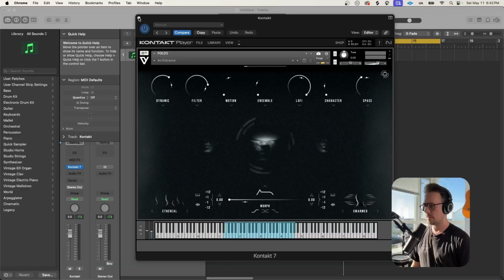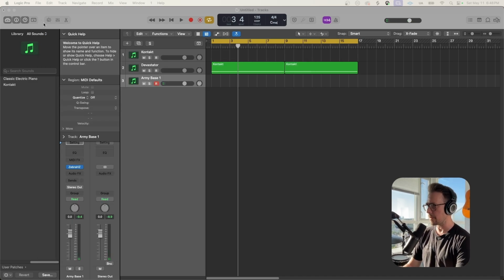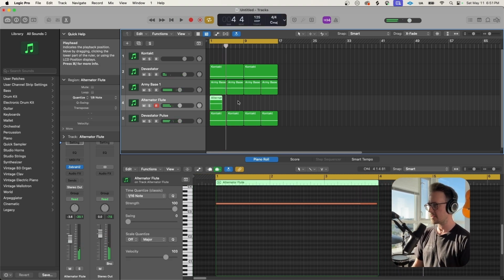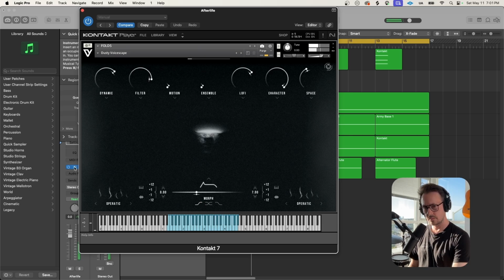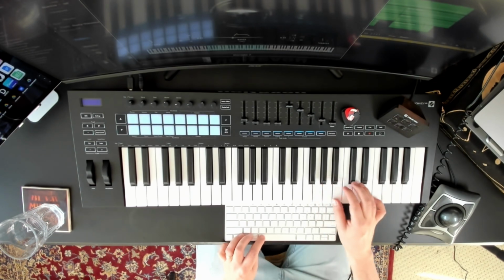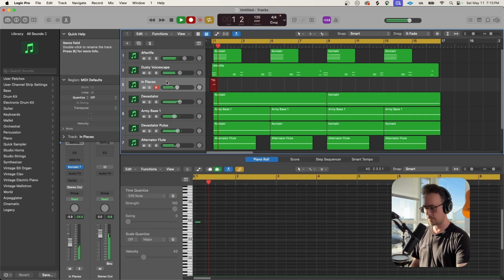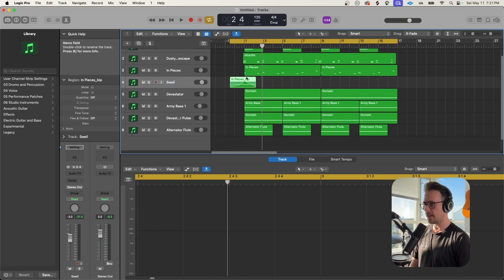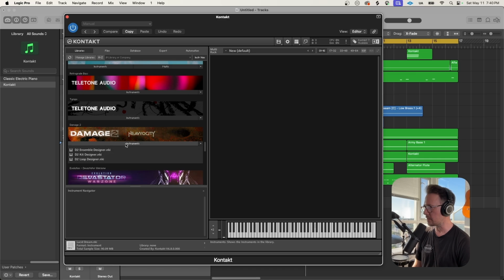HAUNTING Trailer Intros In MINUTES Using FOLDS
In this video we're taking a look at FOLDS a really cool vocal / synth library that I'll definitely be using in my trailer tracks.